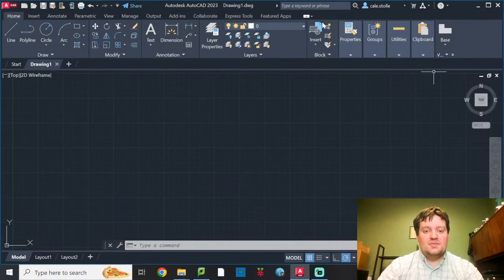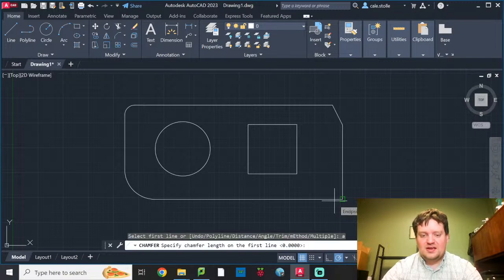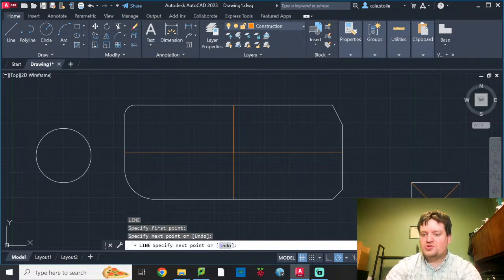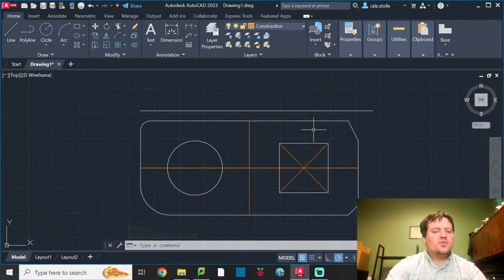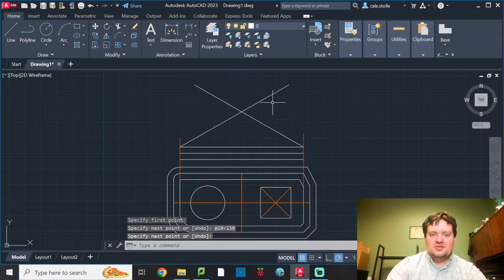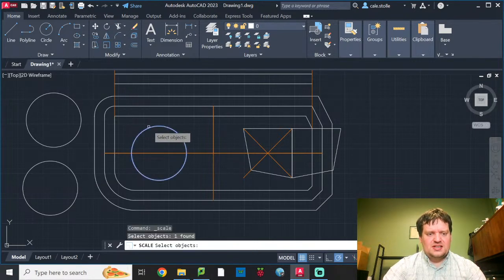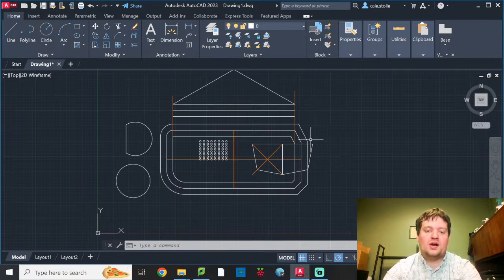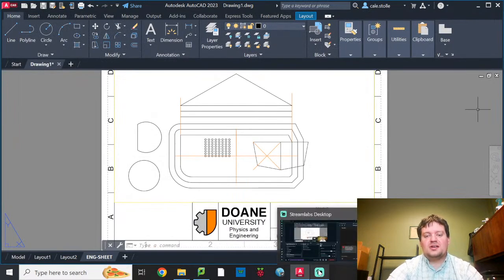EGR 210 - Object Modification and Drawing Tools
This video details the assignment for AutoCAD MLA 3. For this assignment, we will be drawing some complex shapes. You will be following along with this video and producing a PDF drawing similar to the one I show you in this video.